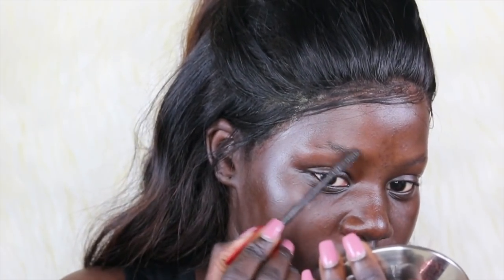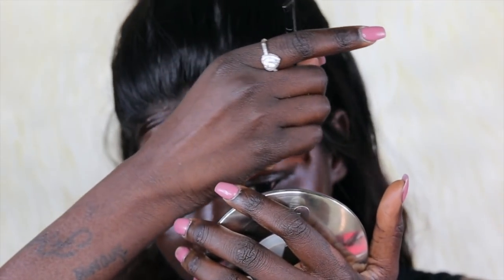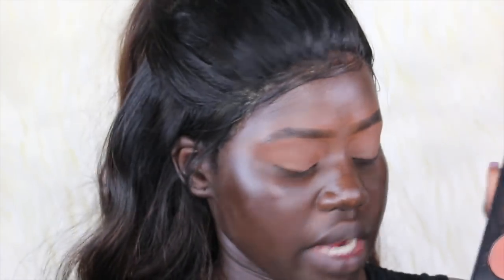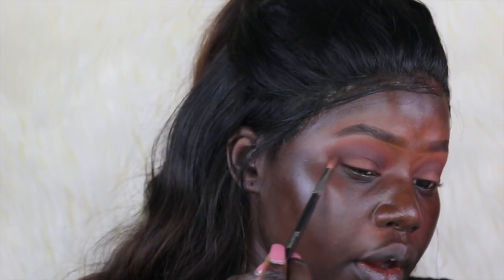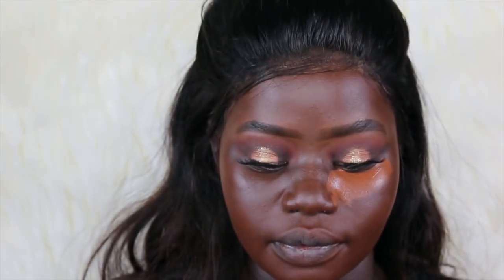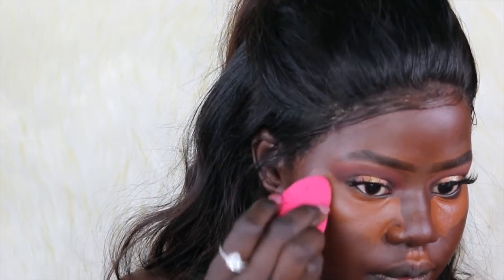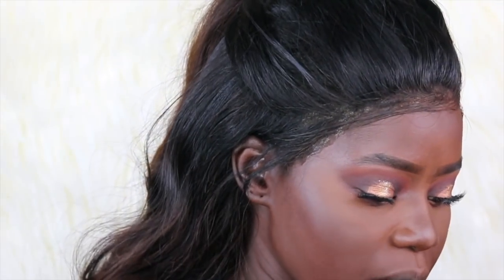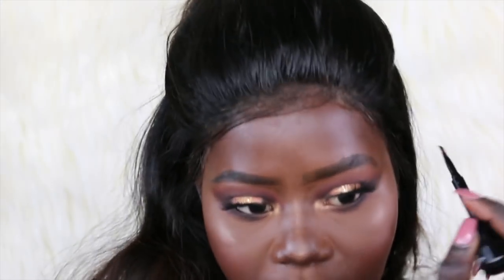Spring Night Out GRWM || Sudanidoll || Darkskin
Hey dolls,

Sorry for the long time of not uploading I promise I'm working on things you guys will love.

Products:
MENTED Eyeshadow Palette
Mary Kay Foundation Primer
Becca Velvet Blurring Primer
Marc Jacobs Shameless Foundation- R590
Sephora Bright Future Gel Serum Concealer- 19 Truffle
Laura Mercier Translucent Powder- Medium Deep
Mac Pressed Powder- Dark Deepest.

Lips: Mented Brown Bare Lipstick and Mauve Over Gloss

Lashes: Lena Lashes- Monroe

I hope You guys enjoy this look.